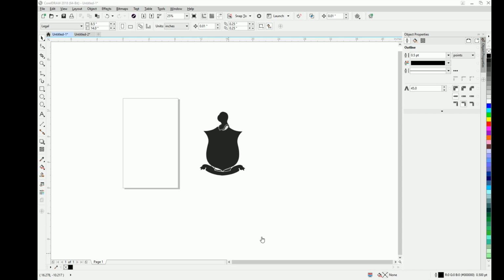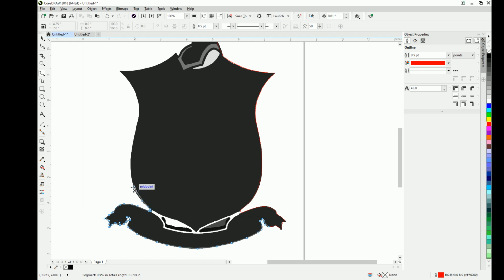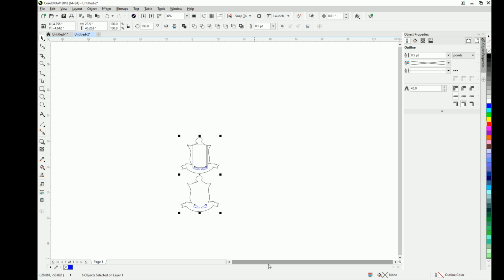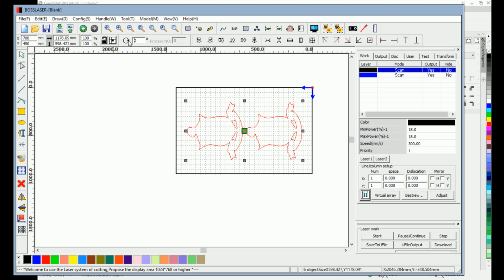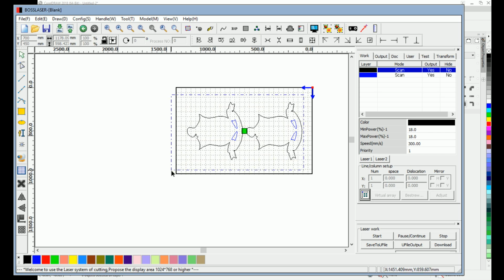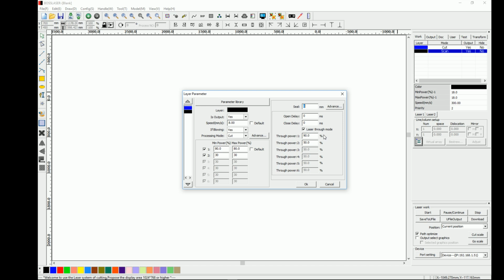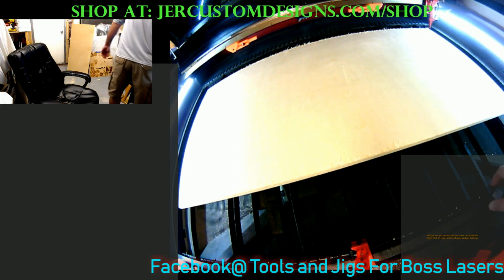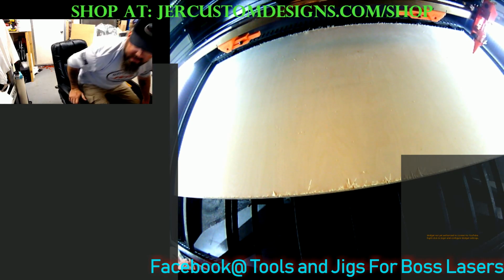Doing Laser Cut out Start to Finish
Setup for tracing an object and cutting out its vector file